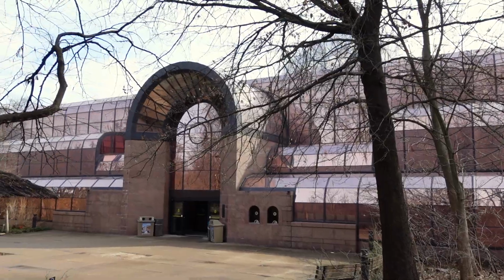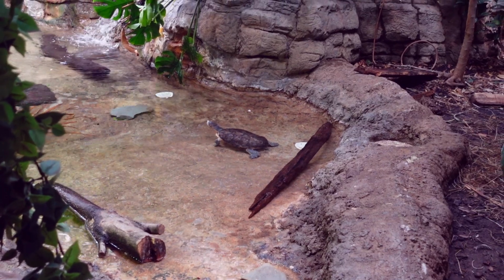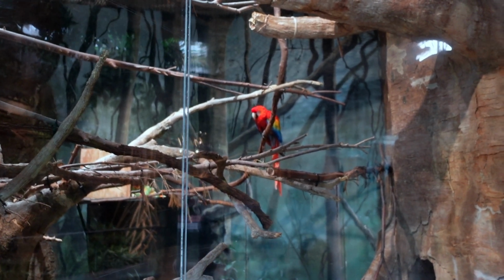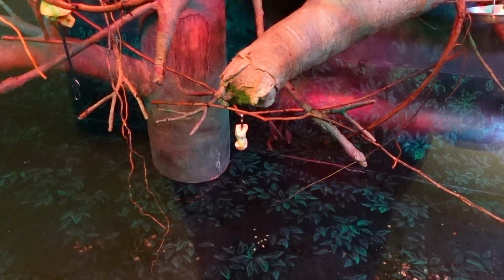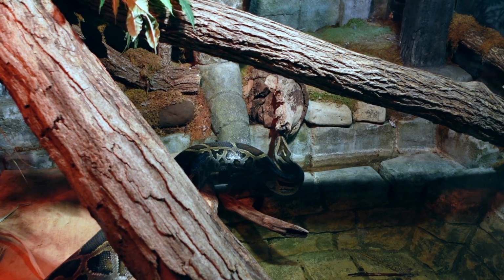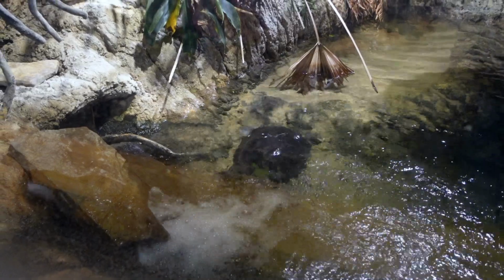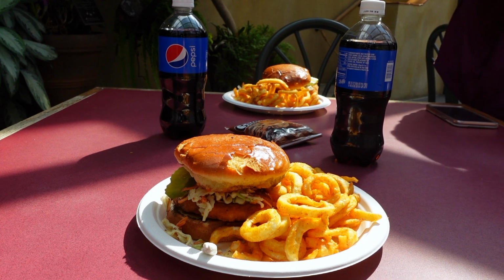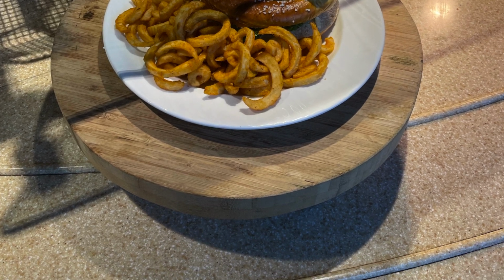Cleveland Metroparks Zoo RainForest 2022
The RainForest at the Cleveland Metroparks Zoo has more 10,000 plants and over 600 animals from the jungles of Africa, Asia and the Americas.  This two-level habitat that is spread out over two acres, is one of the largest of its kind in the country.

More than 50 specimens of 15 different bird species fly freely overhead in The RainForest’s free-flight, indoor aviary.  The RainForest's naturalistic settings include a 25-foot waterfall, a research hut, the Discovery Center, a tropical rainstorm exhibit with thunder and lightning effects, a weather station and other interactive exhibits.

Admission to the RainForest is included with your admission to the Zoo.  Tickets are $18.00 for adults, $16 for seniors (ages 62 and older), $14 for kids (ages 2-11), and free for anyone under 2 years of age.  The Zoo does offer individual and family memberships which includes unlimited visits for a year, discounted admissions to more than 150 nationwide zoos, discounts at the gift shop and more.

For more information and/or to plan a visit to the zoo and rainforest, check out their